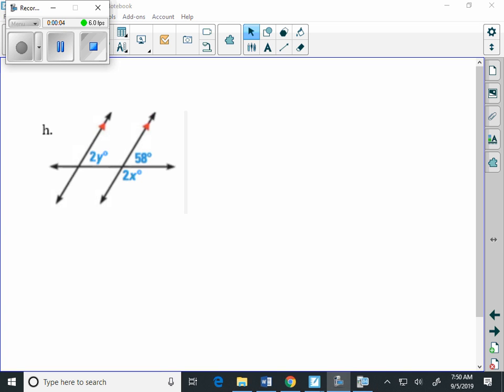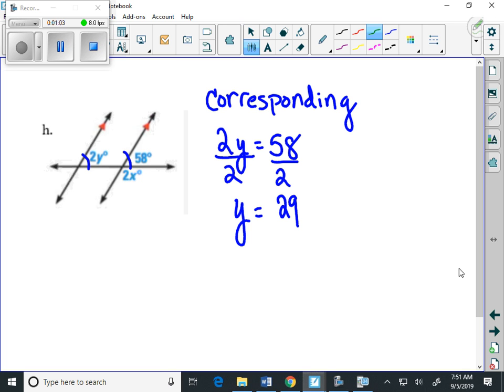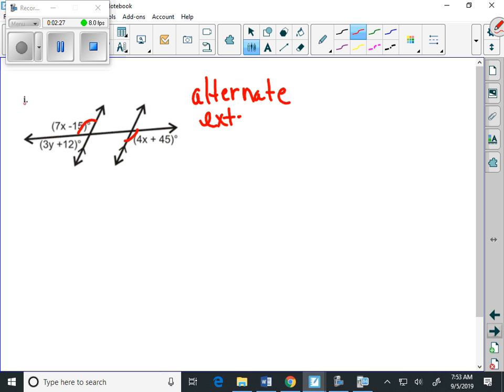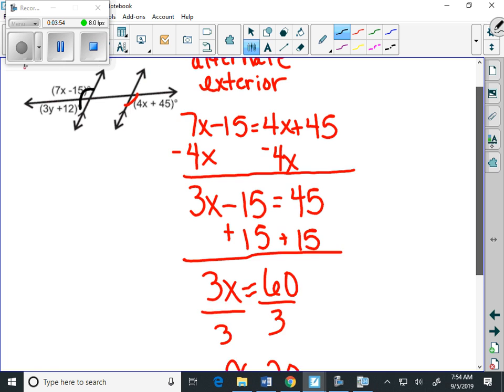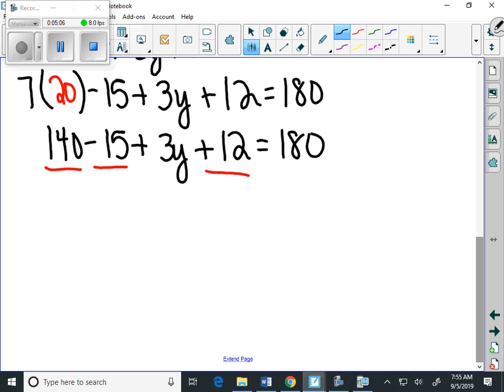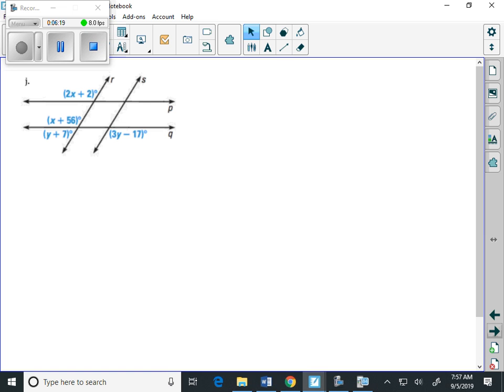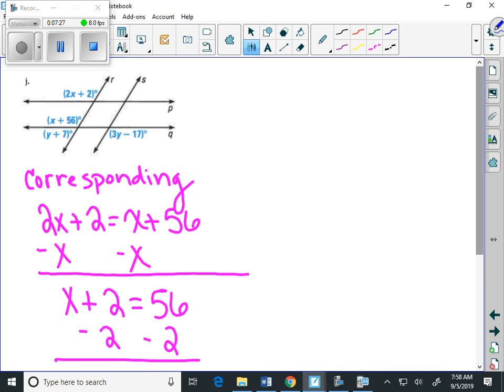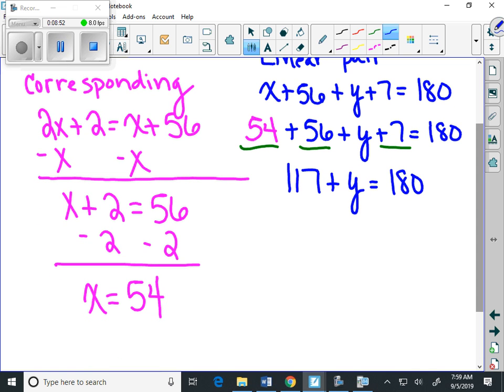geo rev unit 2 prob 2hij